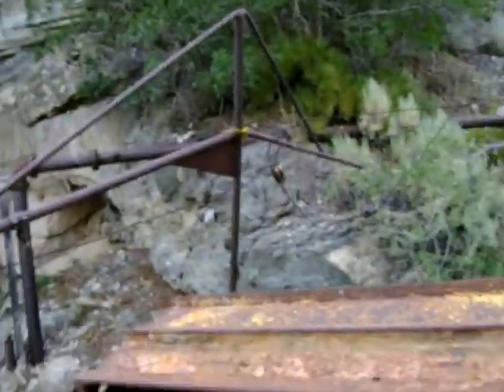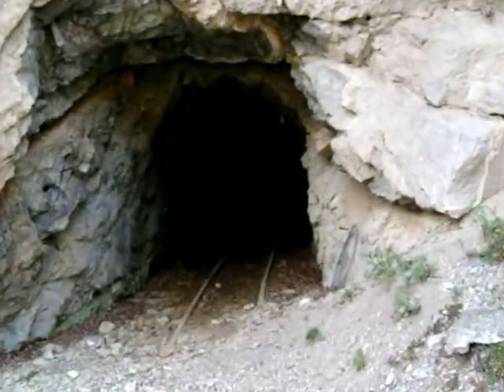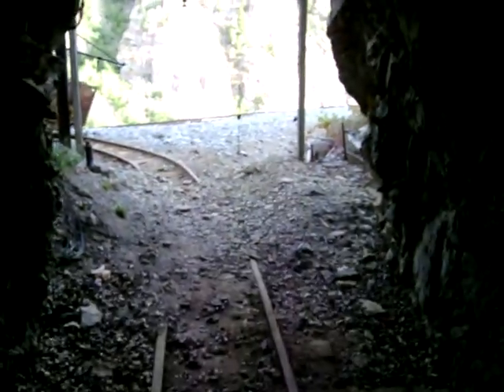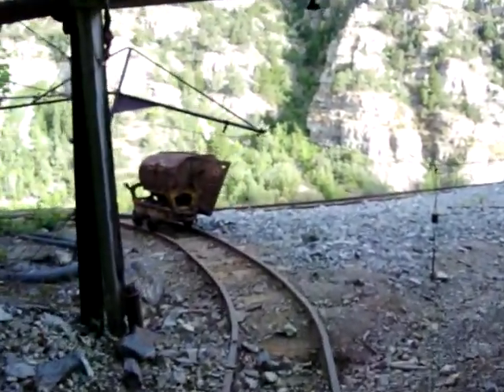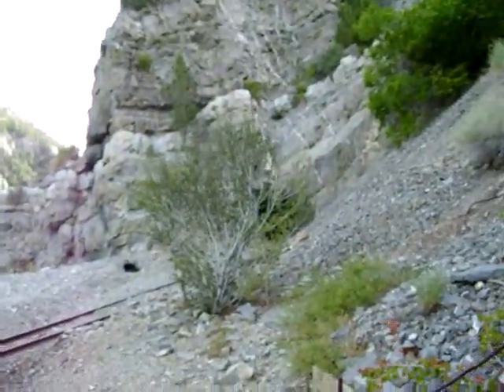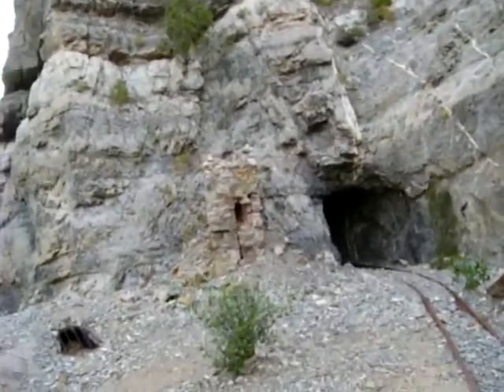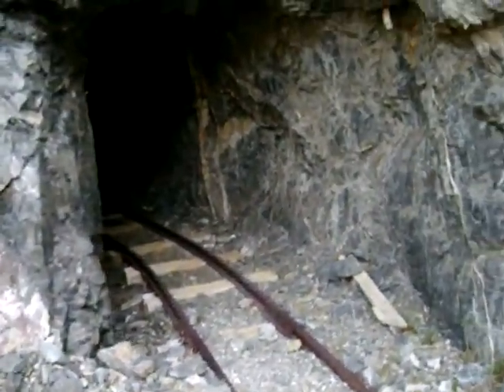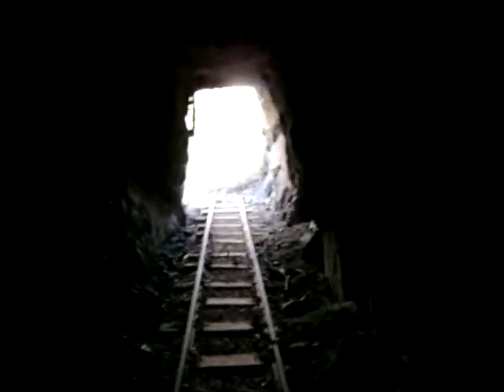Ophir Adventures: Mine Two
This is just another mine with the rail line coming out. Again it's blocked off, but it's still cool looking.